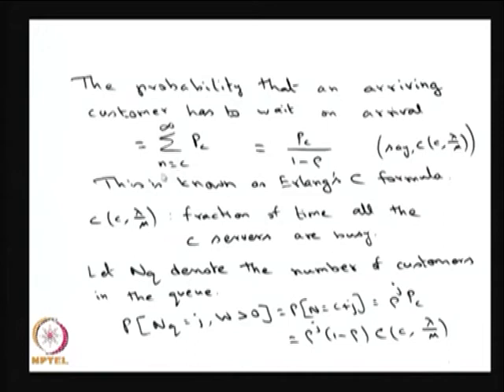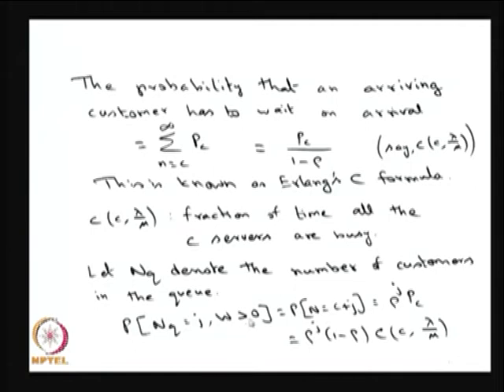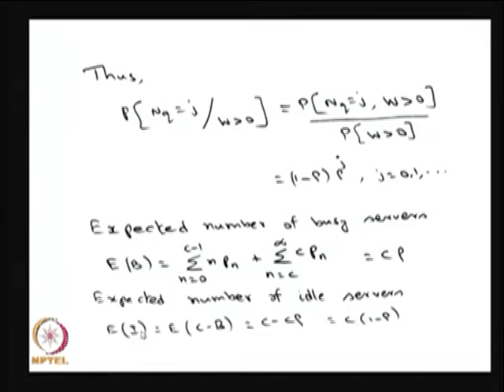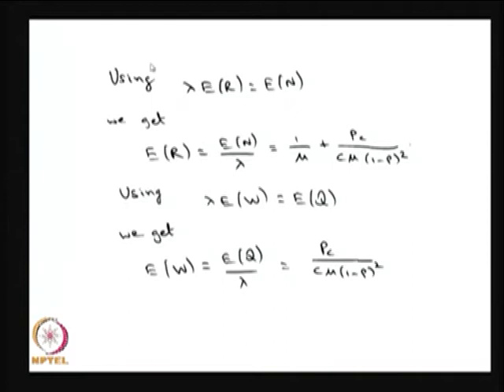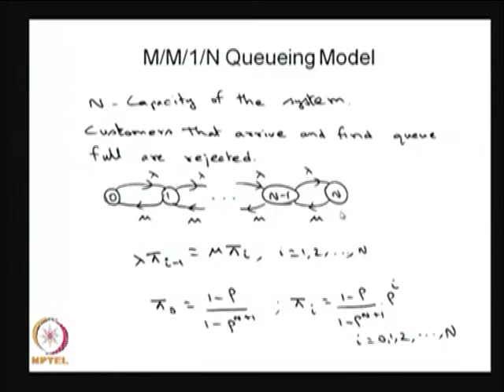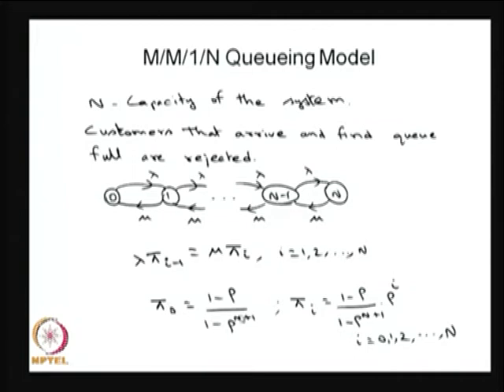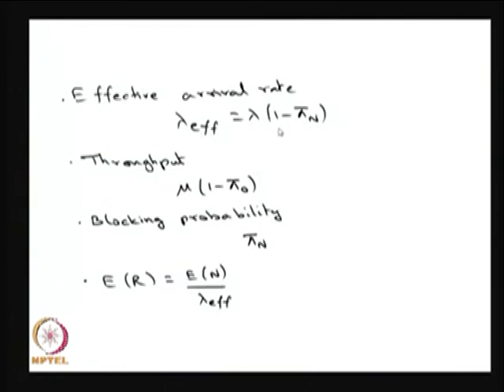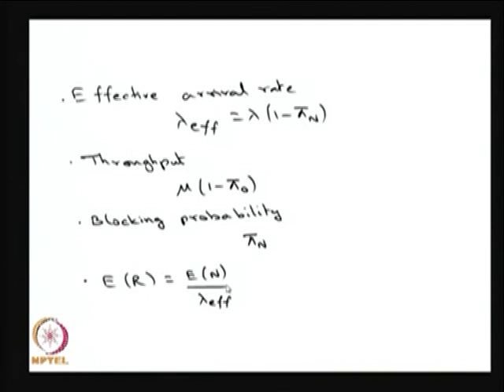M/M/1/N Queueing Model